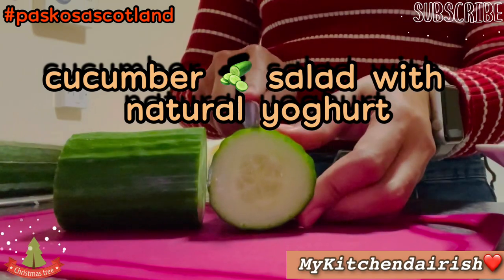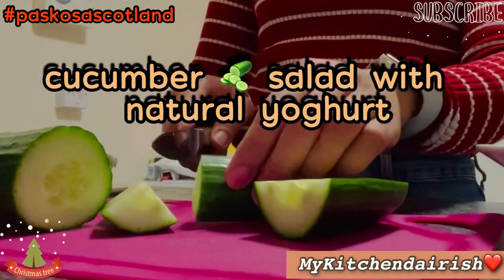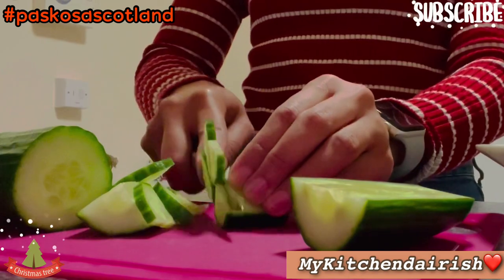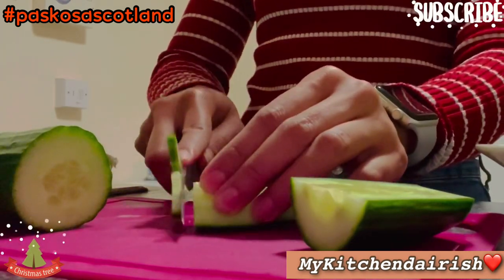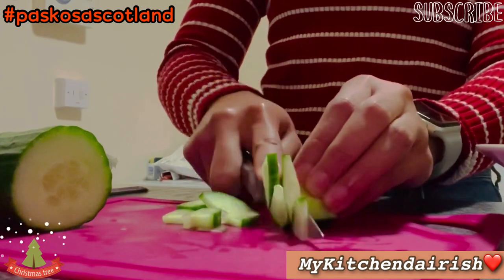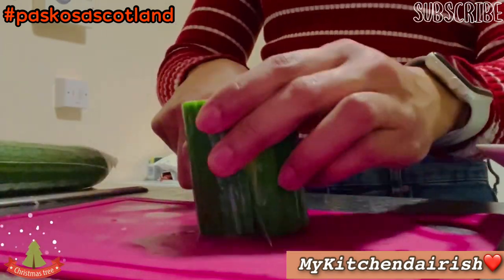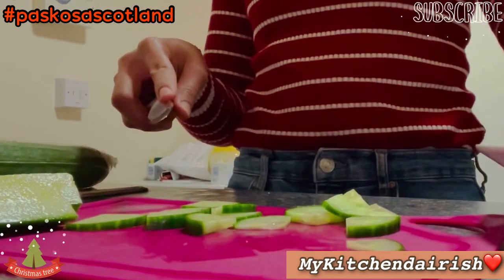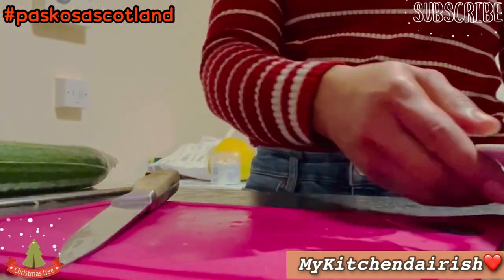Cucumber Salad with Yogurt by mykitchendairish